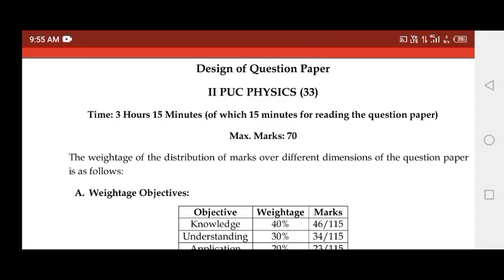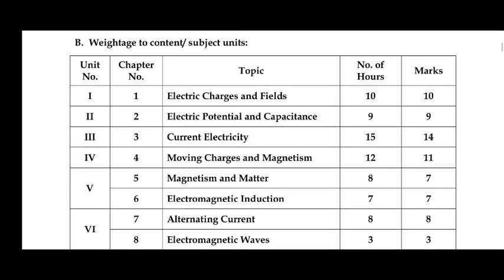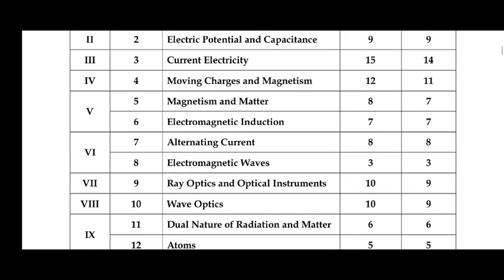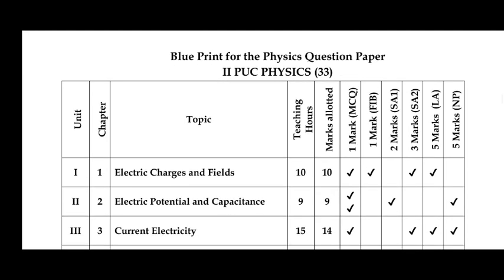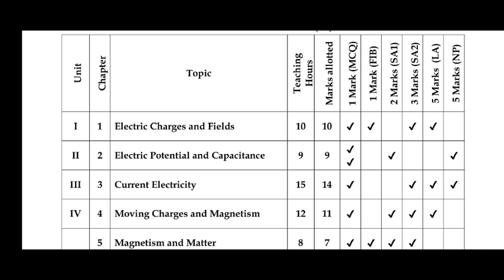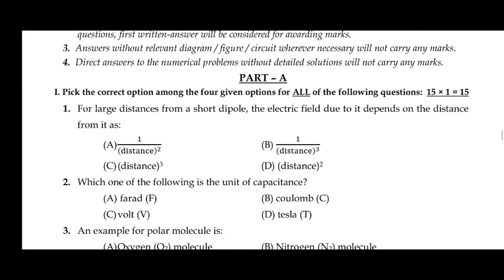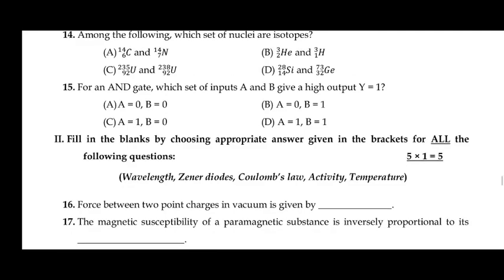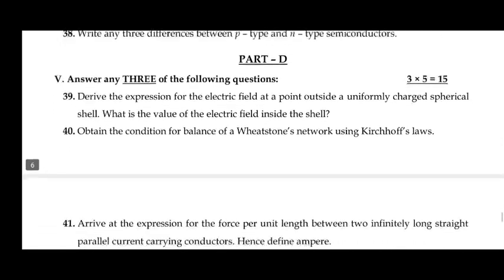2nd PUC|Physics|Model question paper|2023|Karnataka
2nd PUC Physics Model question paper 2023 Karnataka @eduall-rounderdrvijayakumar